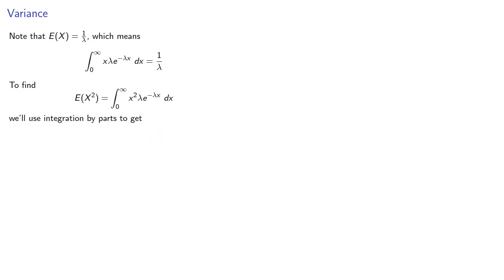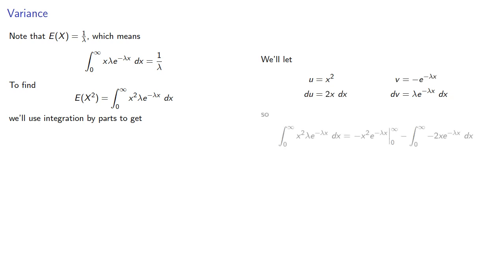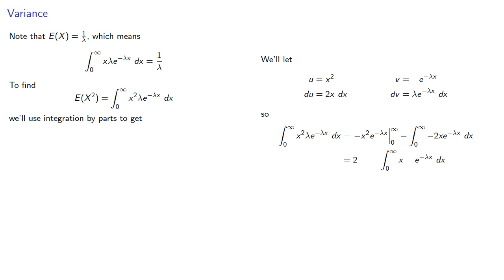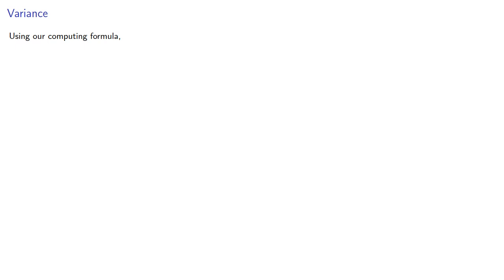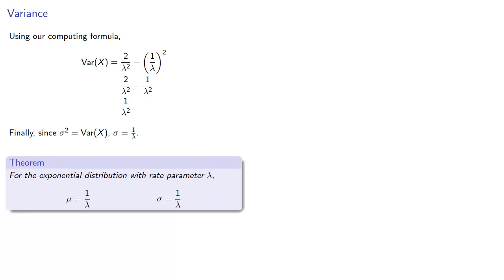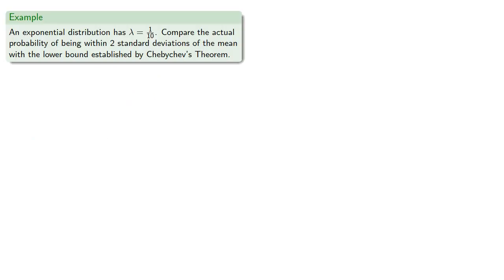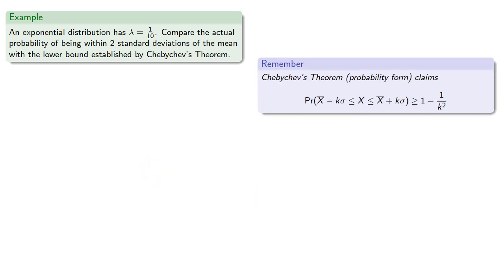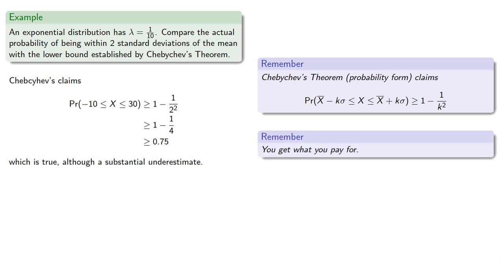Exponential Distribution: Variance and Standard Deviation